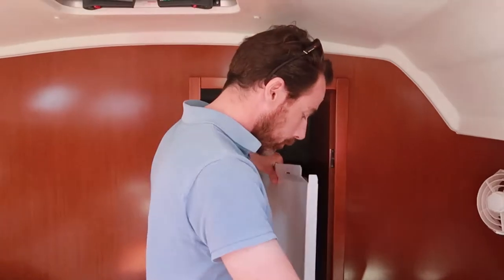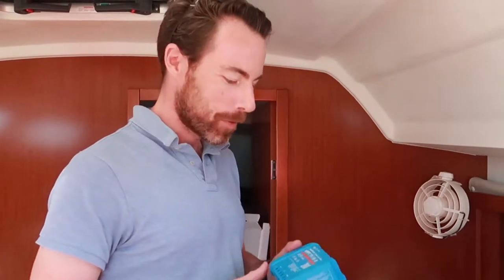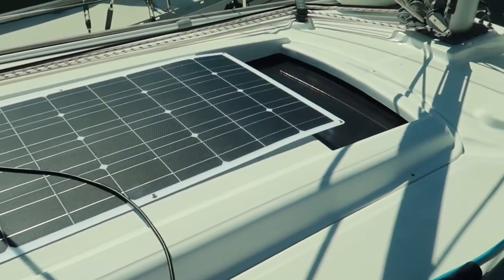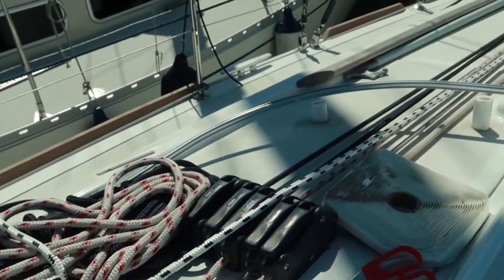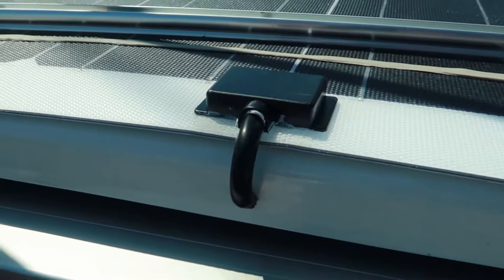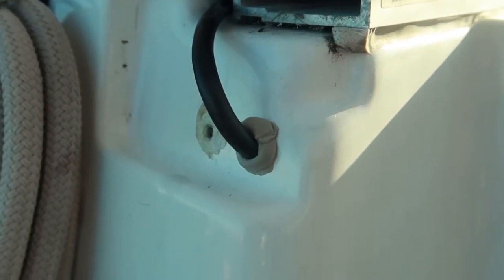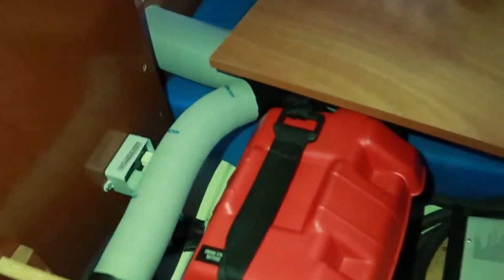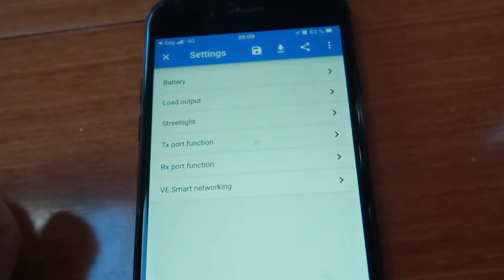Sustainable energy for the sailboat! DIY installing solar panel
We're installing a 100w flexible solar panel on our Beneteau Oceanis 34 sailboat. The panel is controlled with a Victron MPPT 75/10.